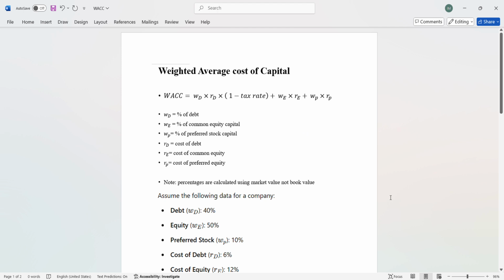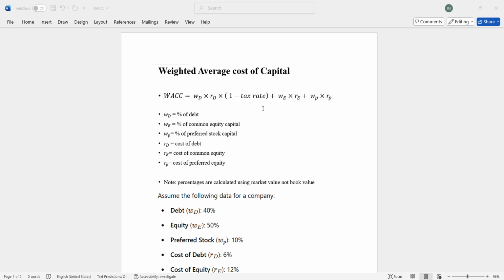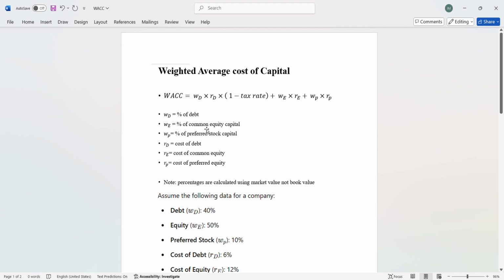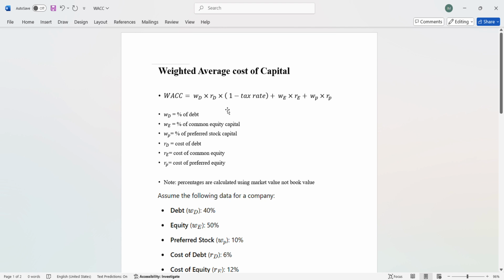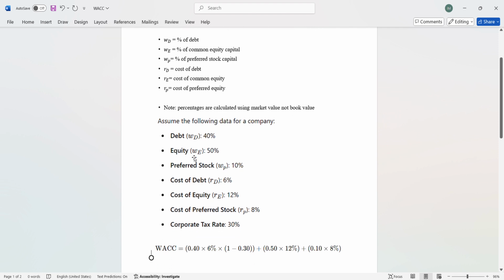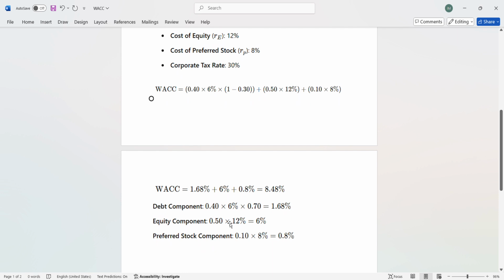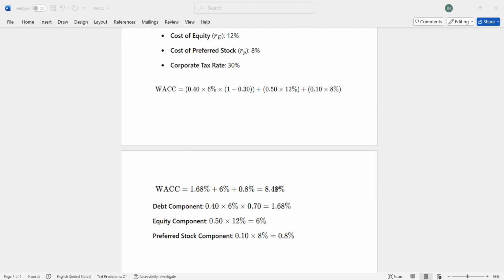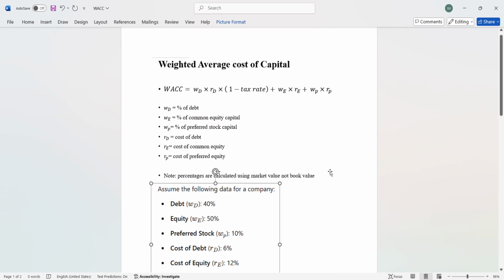Weighted Average Cost of Capital (WACC)